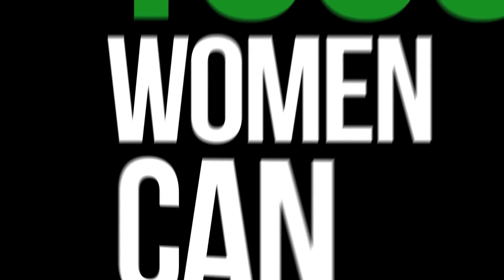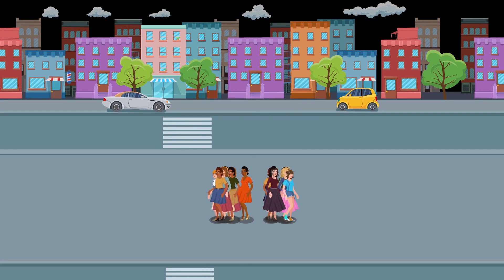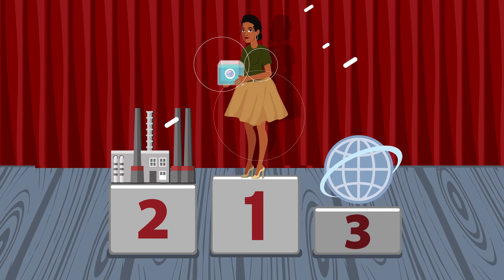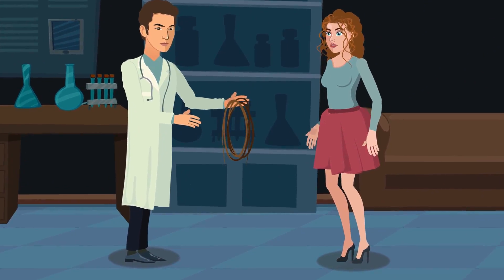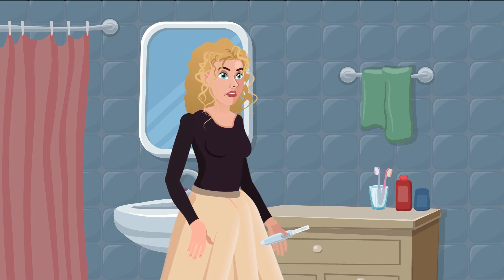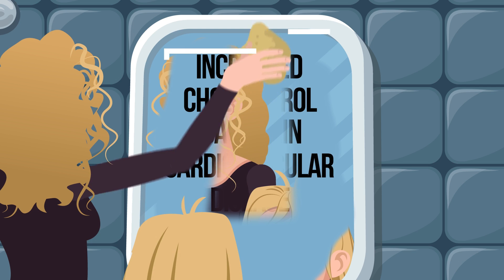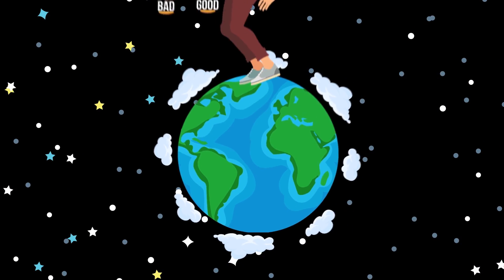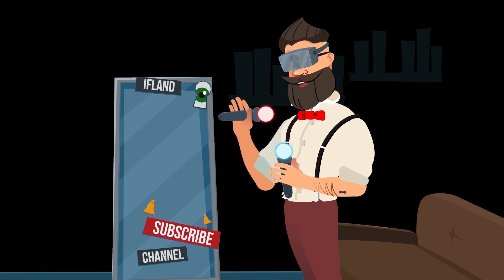What If Only One In 1000 Women Can Give Birth? | IFLAND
What if only one in 1000 women can give birth? Adoration, privileges, new cult or ill-treatment, discrimination and chaos – in which way will change our world, where only some women can have children? This problem exists now, but what if it reaches a critical point? It's terrible to imagine what difficulties mankind will face, but we took a chance. All the answers in this video!

Some Images used under license from Shutterstock.com

This playlist contains possible theories regarding this interesting subject. Save this playlist by Ifland and watch animated science and animated infographic videos regarding this topic and learn more.

Do you ever wonder what our lives would be like if some things never existed? This playlist by IFLAND contains various theories regarding this subject.

What if everything disappears tomorrow? What would happen if that is the case? We don’t know the exact answer, although this playlist by IFLAND includes possible assumptions that could very well be the truth!

IFLAND will help to understand how and why we are constantly questioning our actions. In this channel, you can find all of the latest animated infographics, that will open up your mind and help you to understand yourself better.  Are you interested in animated science? Here, you can find a visual representation of what is really going on in our minds!

Are you hesitating about sharing your “if” thoughts with friends and family? IFLAND contains a lot of mindblowing animation movies that will put your mind at ease and supply with additional surprising information!